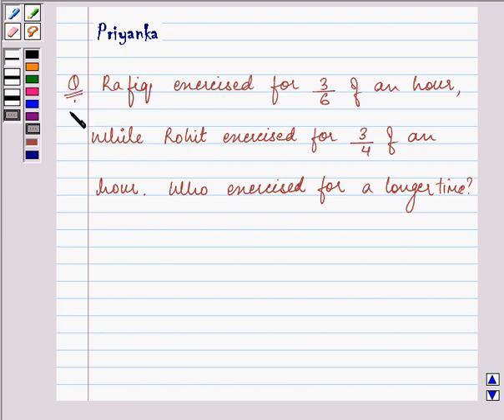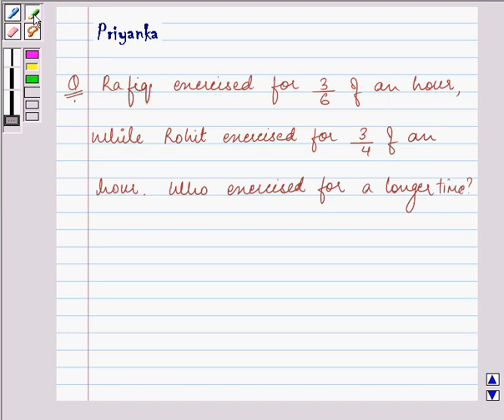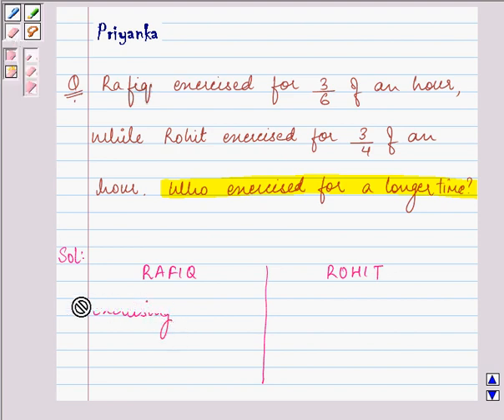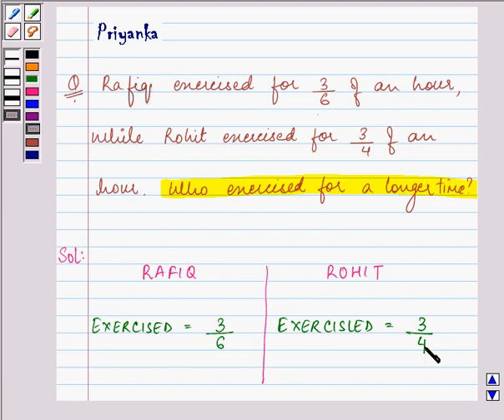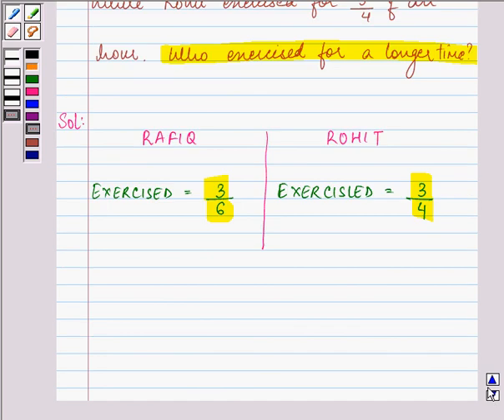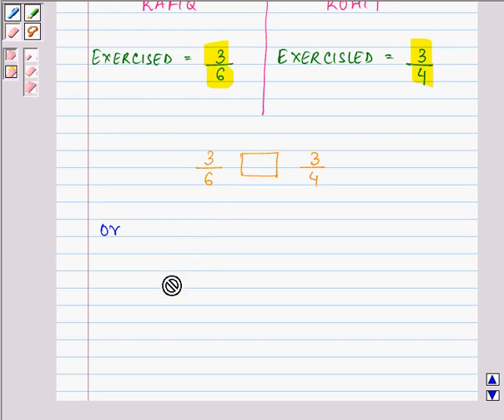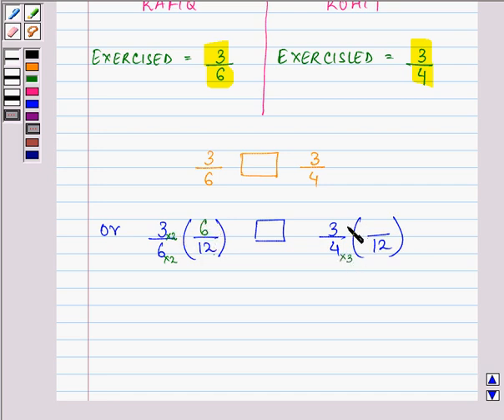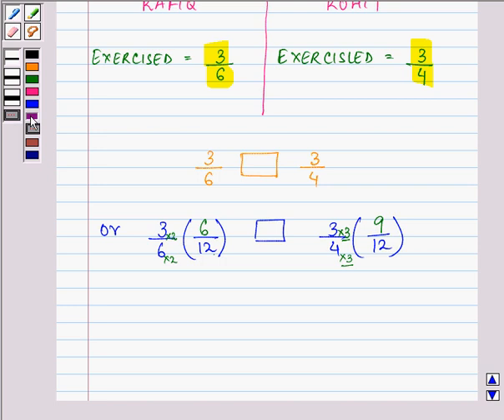Example: Comparing Unlike Fractions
In this example, we show  you how to compare unlike fractions and observe which one is larger.